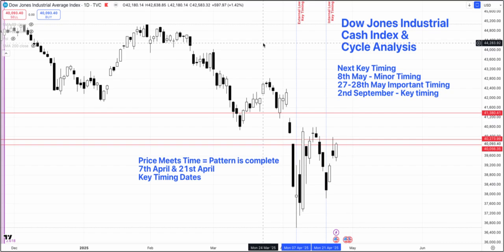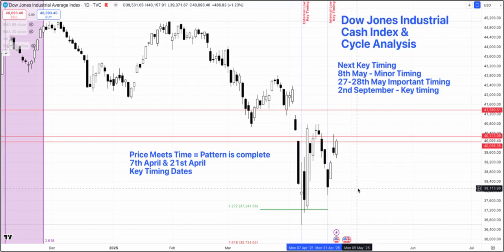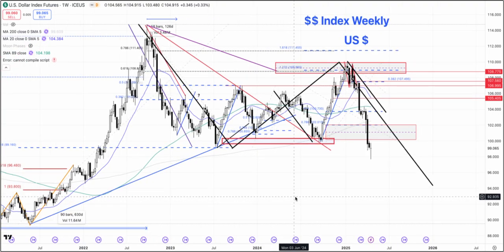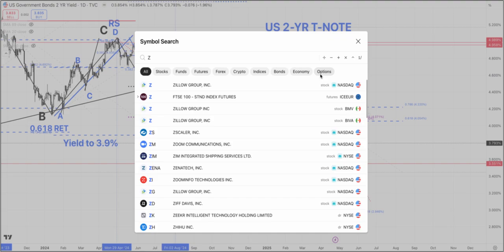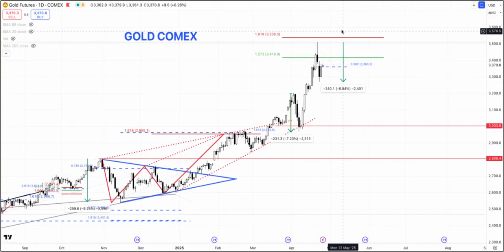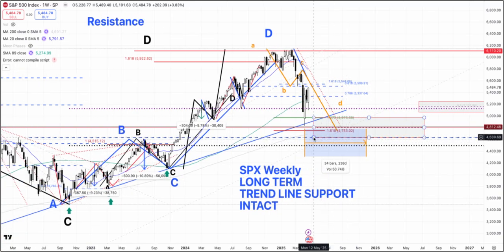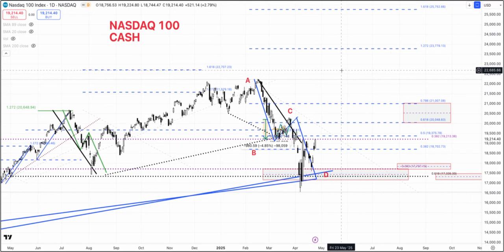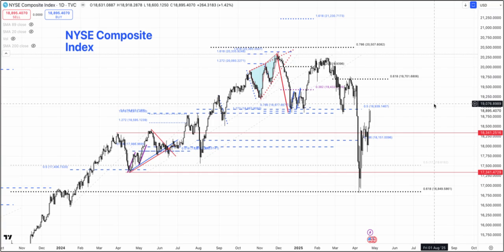US Stock Market Analysis | Key Timing & Completed Pattern |SPX NDX Dow Russell - 24 April 2025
This will help cover subscription costs for the software and other costs. This will also help me with more research and chart analysis and I will be able to share more work and research with you guys!! Much appreciated!! Thanks.

If you are interested in receiving the End of Day reports, please contact per the email below and you will be added to the distribution list. If you no longer want to be on the list, email again and you will be removed.

Interested in improving your trading and investing psychology? Here my picks:

1 - Trading in the Zone. The classic by Mark Douglas. Once you finish the book, try to re-read it by reading 5 pages a day. Read it daily and it will sink into you and you will begin to see yourself transformed.

2 - Best Loser Wins - A modern day classic written by the Denmark bork and UK educated former City commentator turned day trader Tom Hougaard. Step into the world of a private high stake day trader. Valuable insights into an individual who turned himself around into a winning trader from a losing trader by learning how to lose. Best loser wins showcase your inner believes which might be holding you off from getting the kind of results you would want to get from your own trading and investing.

3 - Now trading or investing education is complete with out learning about the life of the great speculator Jesse Livermore. The book is an account of his life written by Edwin Lefever. You will learn about the inner demons of human beings. The learnings of this great speculator who won and lost fortunes. Great life long lessons in the book. Must read!!!

4 - Everyone is an expert and everyone has an expert opinion when it comes to stocks and shares. Learn from this great sight of a book which showcase many example when the experts have been wrong. This is why one has to do their own research when it comes to investing and trading.

5 - Market Wizards by Jack Schwager - No trading education or experience is complete without reading this all time classic of the interviews complied by Jack Schwager with Top of the Top Traders and Investors in the world. A classic read and a lot to be learned from these top traders and investors - how they think and operate in their worlds and produce superior returns.

6 - Unknown Market Wizards by Jack Schwager - A good read on how everyday misfits found their way to success with trading and investing.

7 - The Alchemy of Finance - by George Soros - Not an easy read and probably require several reads before the depth of the knowledge and wisdom becomes to distill. A great book written by one and only the legendary Hedge Fund manager George Soros. Soros describes his theory of ‘Reflexivity’ in this book. Not only he describes it but shows it in practice via his funds position. An incredible read and not for the faint of the heart!